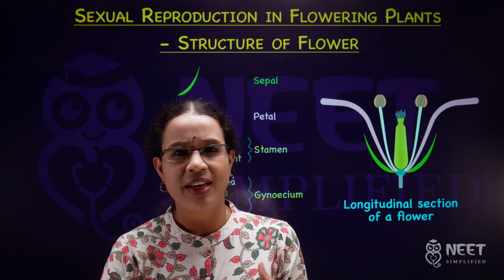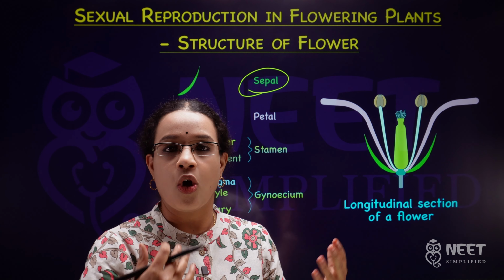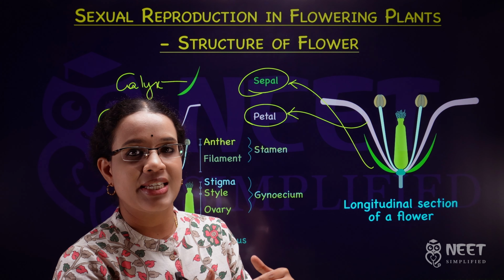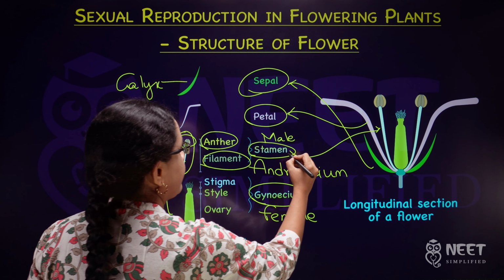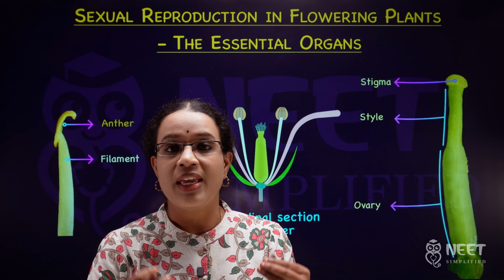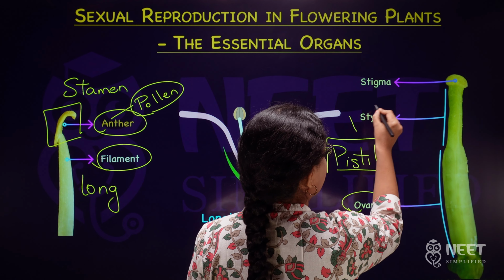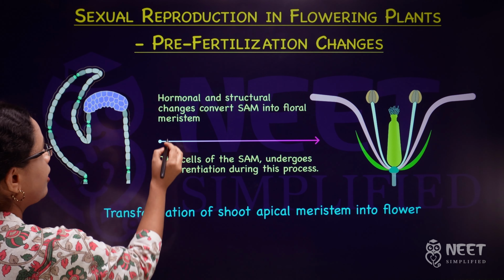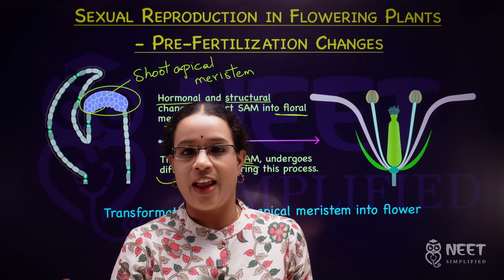🚨 Sexual Reproduction in Flowering Plants (Part 1) | NCERT 12 Chapter 1 Simplified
If you're a NEET aspirant, Class 12 NCERT student, or studying in GCC countries, this series is built for you.No jargon. No confusion. Just crystal-clear conceptual flow.

00:00 – Welcome to NEET Simplified
00:13 – Why SRFP is important for NEET
00:24 – Introduction to Sexual Reproduction in Flowering Plants
00:32 – Terms that confuse students (ovule, anther, gametophyte, sporogenesis)
00:54 – The four floral whorls overview
01:02 – Sepals (Calyx)
01:30 – Petals (Corolla)
02:00 – Male reproductive organ: Androecium
02:35 – Female reproductive organ: Gynoecium
03:02 – Pistil structure (ovary, style, stigma)
03:33 – Protective vs essential floral organs
04:00 – Stamen deep dive
04:20 – Pistil deep dive
04:31 – Why do plants form flowers?
04:46 – Vegetative to reproductive phase transition
05:07 – Shoot apical meristem → Floral meristem
05:50 – Differentiation explained
05:56 – What’s coming in Part-2
06:00 – Subscribe + stay updated

✔ Floral structures & their whorls — sepals, petals, androecium, gynoecium✔ Function of each floral organ with visual demarcations✔ Role of shoot apical meristem in flower formation✔ Why plants switch from vegetative → reproductive phase✔ Clear breakdown based on NCERT introduction to the chapter✔ Straightforward explanation of terms like ovule, anther, gametophyte, sporogenesis
This video sets the foundation for the entire chapter so you don’t get lost when the deeper topics begin.

Custom colourful diagrams
Microscopy-integrated explanations
NCERT-perfect analogies
Simplified flow for fast recall during exam pressure
Designed specifically for NEET + CBSE Class 12
You’ll understand what other students just memorize.

NEET UG 2025 & 2026 aspirants
Students preparing in UAE, Qatar, Saudi, Bahrain, Kuwait, Oman
Anyone struggling with SRFP terminology or NCERT diagrams

🔔 Stay Ahead
Microsporogenesis
Megasporogenesis
Embryo sac formation
Pollination & fertilization
Double fertilization
Seed & fruit development…and every NCERT diagram simplified.